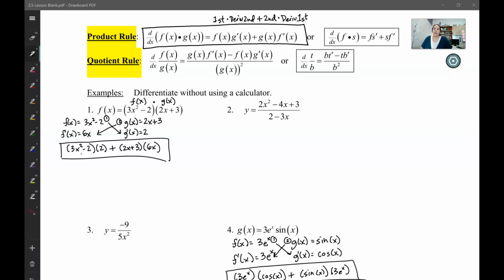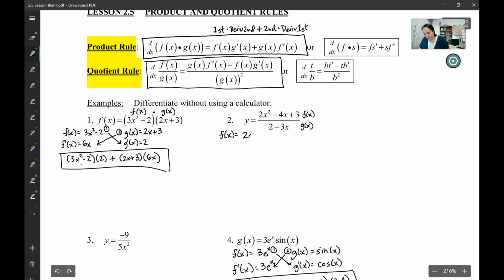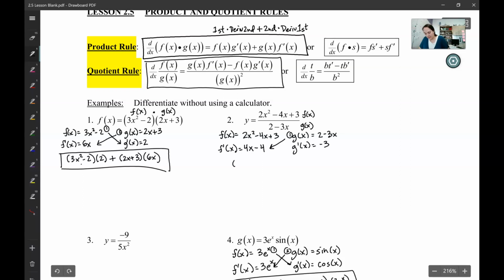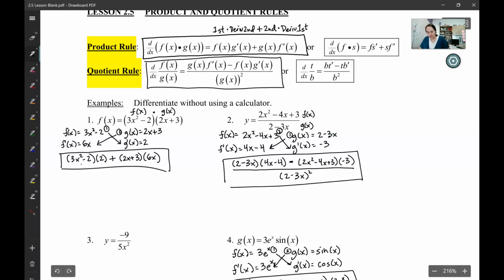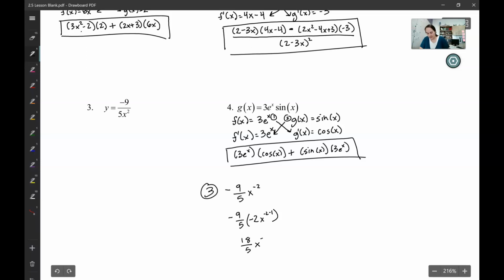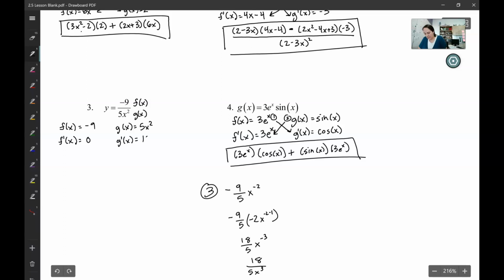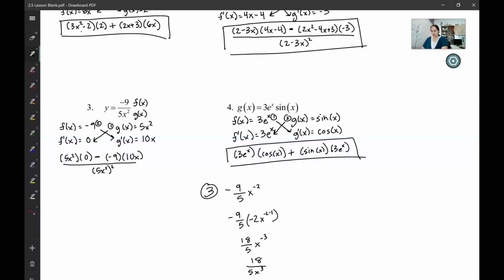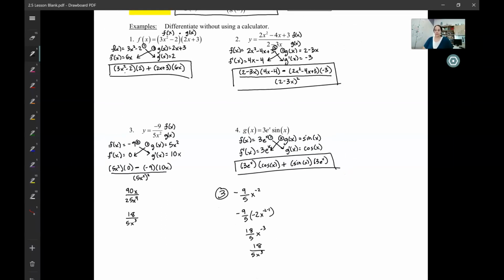APCalcAB 2.5 Lesson Pt 2